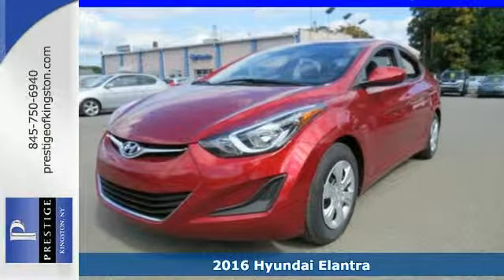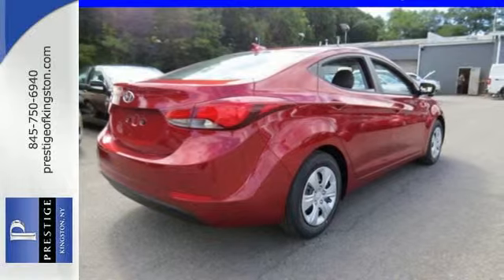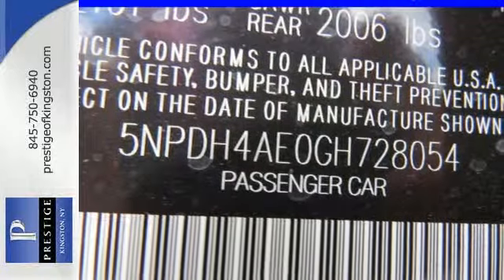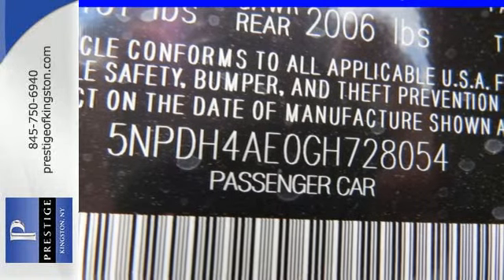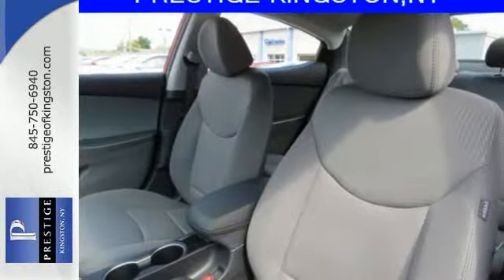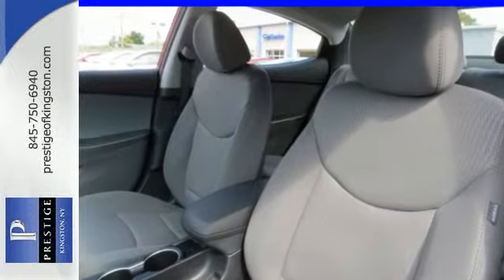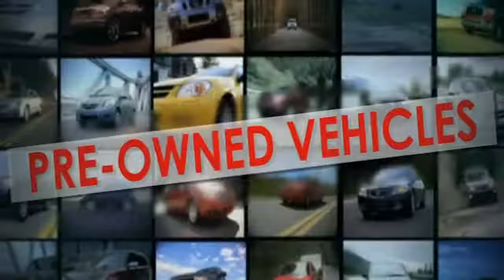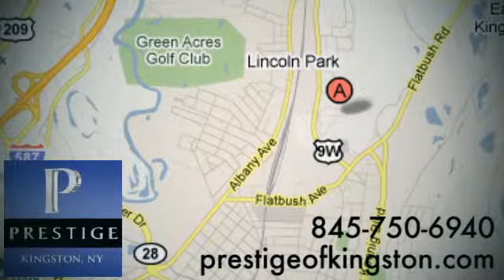2016 Hyundai Elantra Kingston NY Poughkeepsie, NY GH728054 - SOLD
Year: 2016
Make: Hyundai
Model: Elantra
Trim: SE
Engine: 1.8L 4-Cylinder DOHC 16V Dual CVVT
Transmission: 6-Speed
Color: Red
Stock #: GH728054
VIN: 5NPDH4AE0GH728054
HYUNDAI Retail Bonus Cash of $1,500 Included in price, and not available with special Hyundai APR programs unless noted. Offer ends 8/31/15.Price excludes sales tax, $75 documentation fee, $10 NY State inspection fee, $12.50 Tire Disposal fee.

Address:
756 East Chester St By-Pass